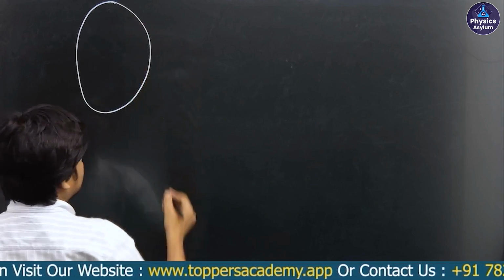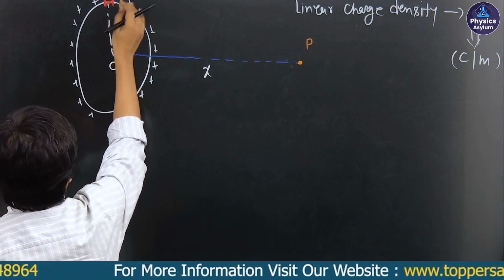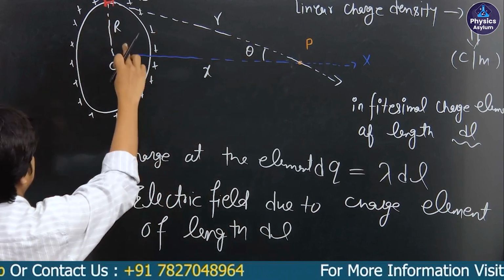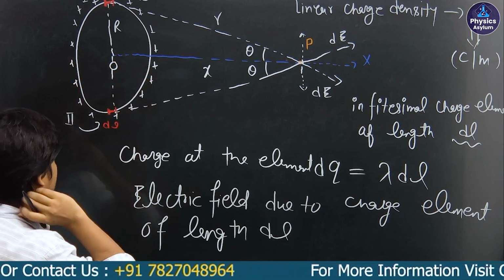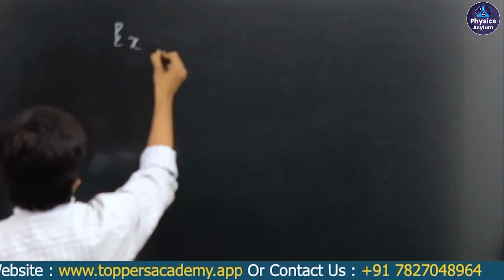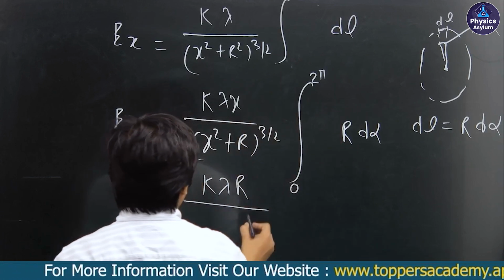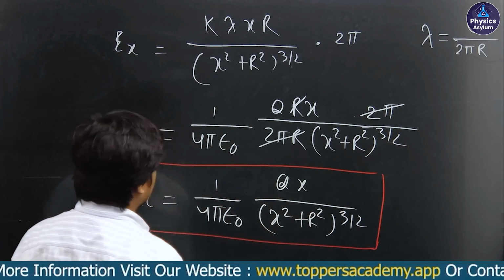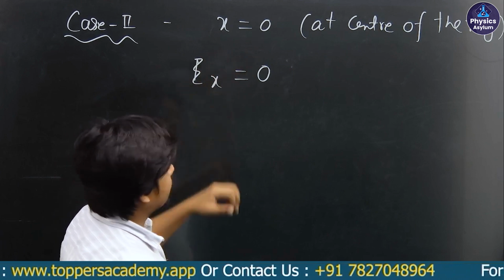How to determine the electric field | By Physics Asylum | Sumit Pratap Singh Physics Class 12th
Sumit Pratap Singh
Learn how to calculate electric fields in just a few easy steps! Understand the concept of electric charges, Coulomb's law, and how distance affects the strength of the field. Discover practical examples and a step-by-step guide to finding electric field intensity. Master the fundamentals of electric fields with clear explanations and visuals in this quick tutorial!"